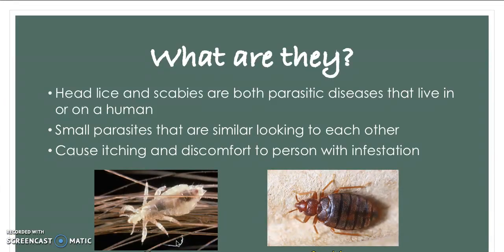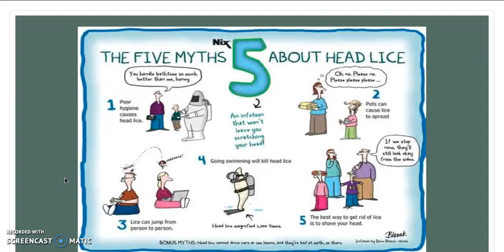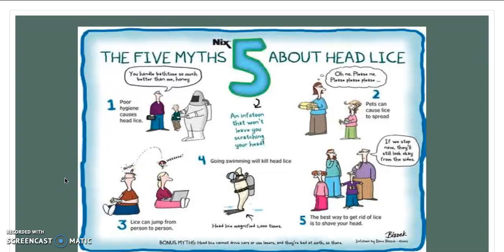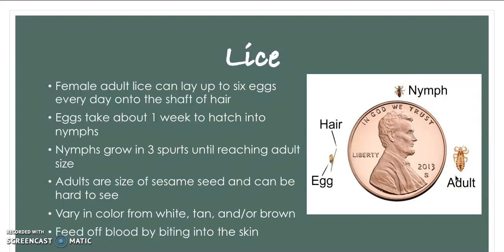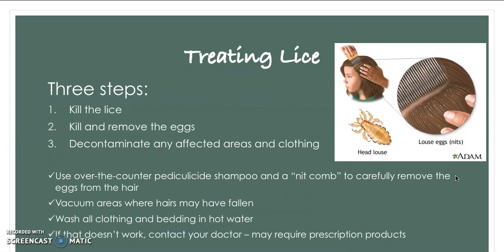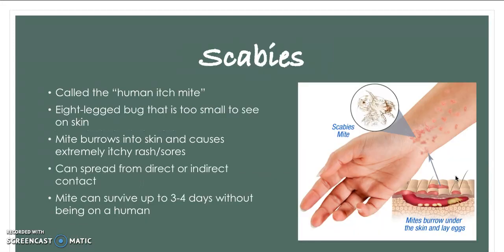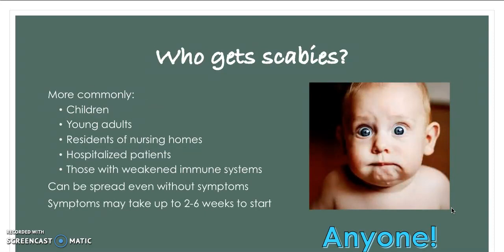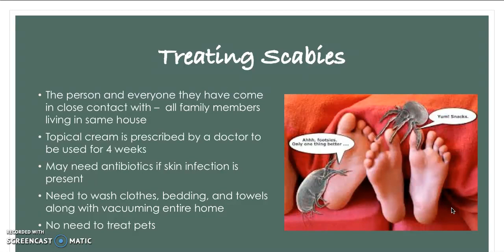EducationPresentation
Presentation on Lice and Scabies